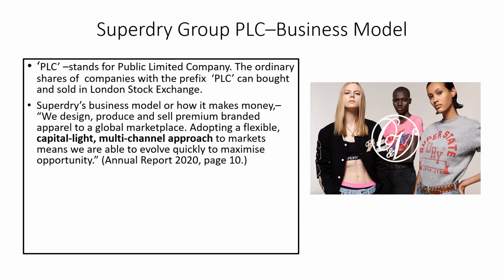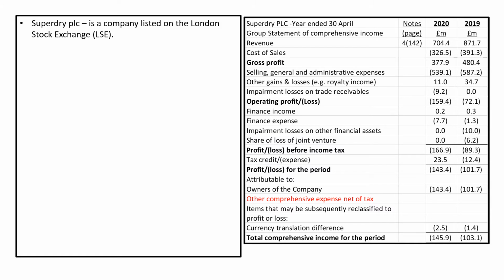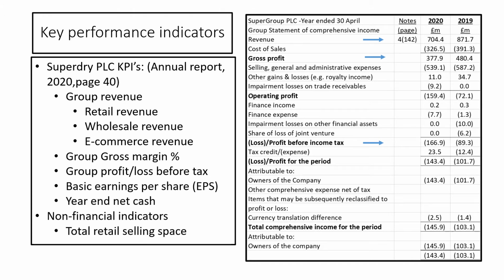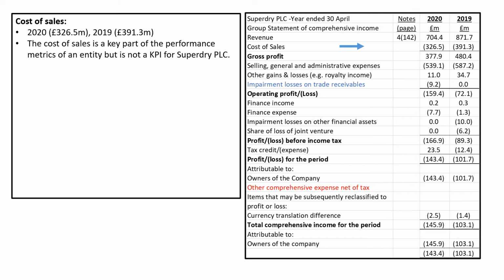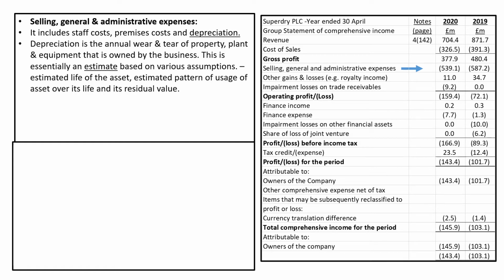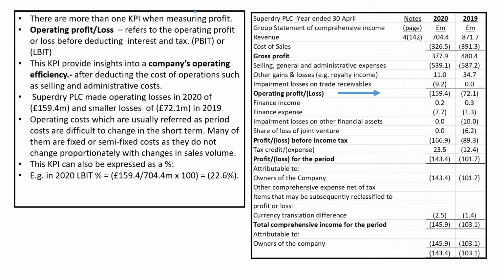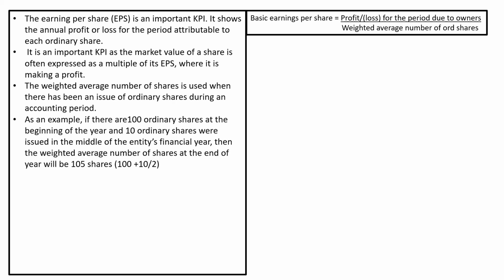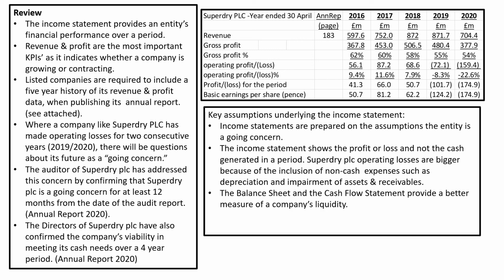Income Statement KPIs' (Key Performance Indicator)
How to interpret the data in income statement. Useful  to students who are studying for an accounting examination.. What are KPIs'?  Financial KPIs' for income statement. Superdry Income Statement for 2020. Profit KPIs'